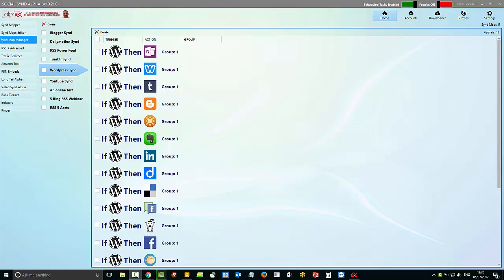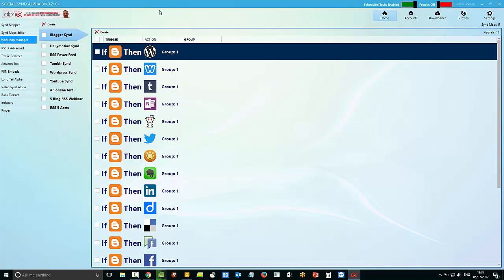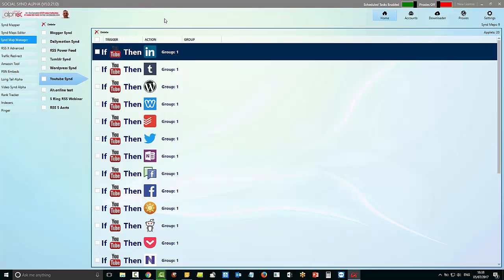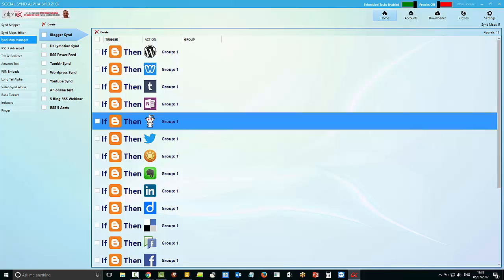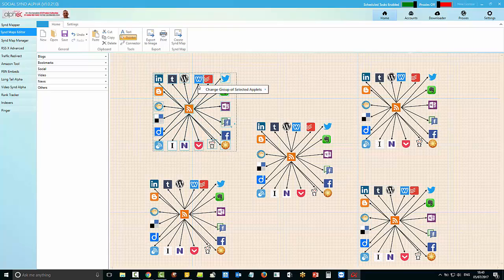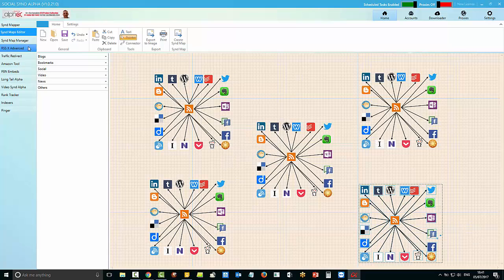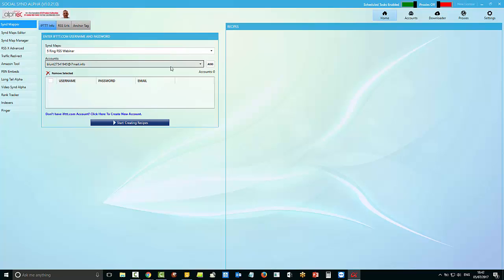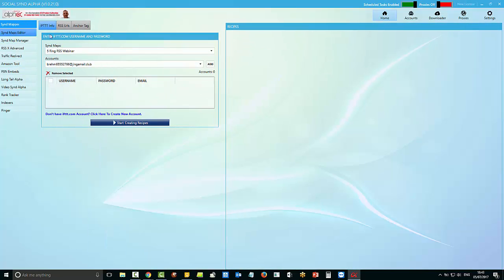Social Synd Alpha Synd Map Manager